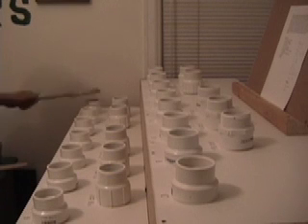pvc instrument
This is the PVC instrument my dad and I built during spring break. It's 2 octaves and is a fairly easy build. If you want to know more I have a page on Instructables.com

Also check out Nate True's website

And there's a whole lot of snubbyj on youtube. If you want to see someone really good, check him out.